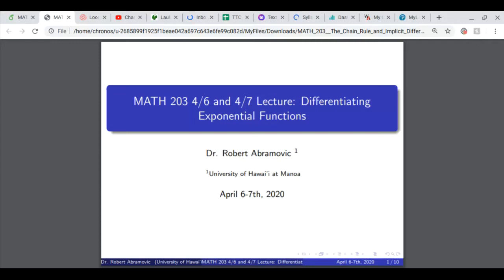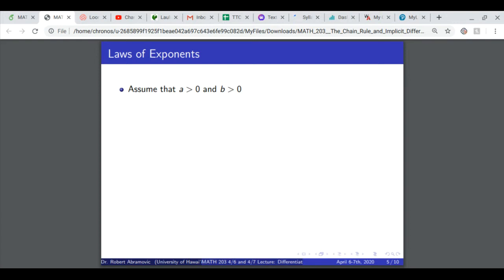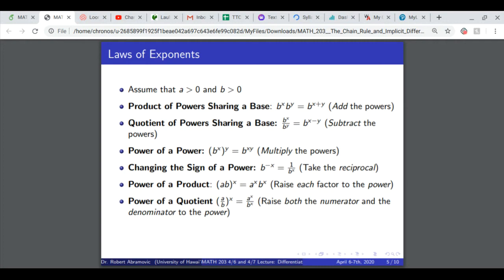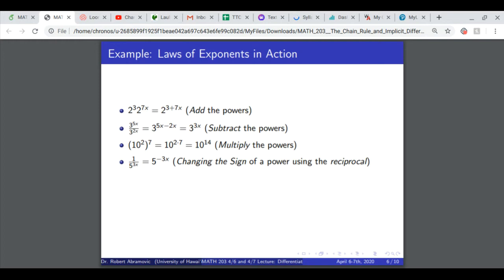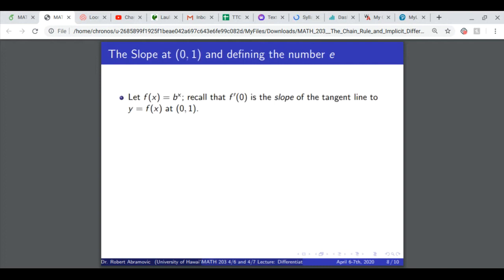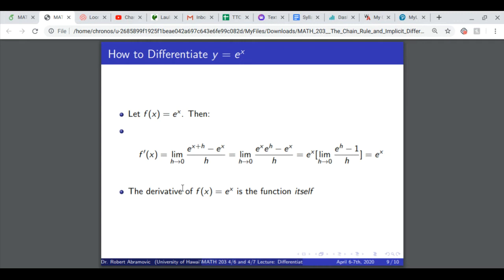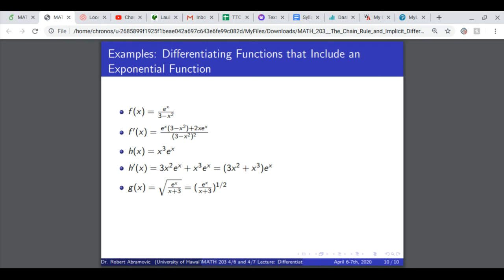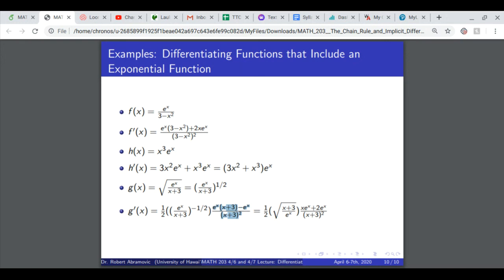MATH 203 4/6 and 4/7 Lecture on Sections 4.1-4.2: Differentiating Exponential Functions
We review the laws of exponents, define the number e, and describe how to differentiate the exponential function.